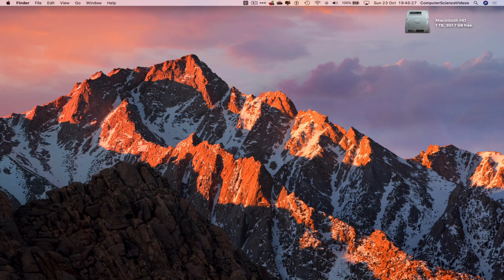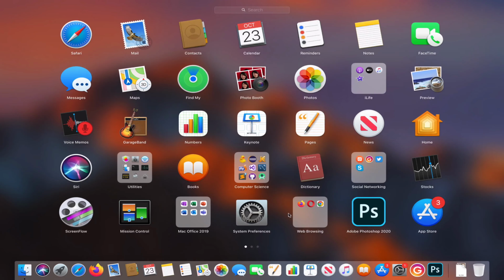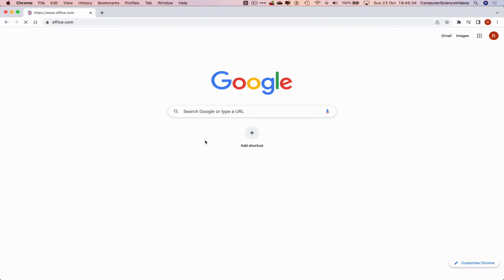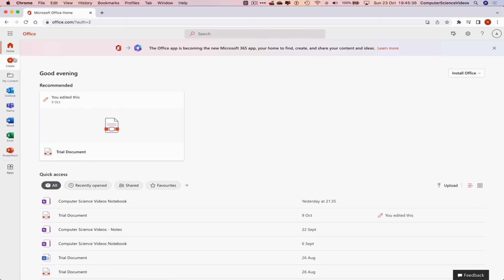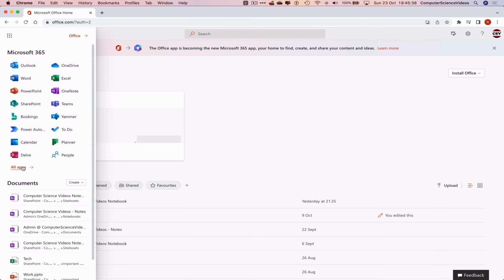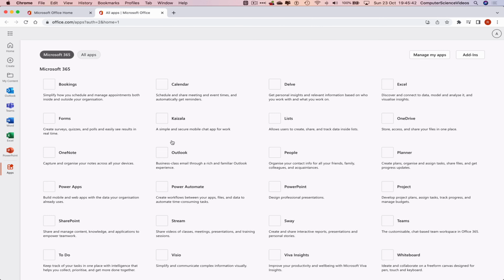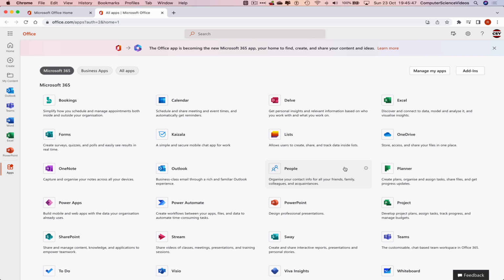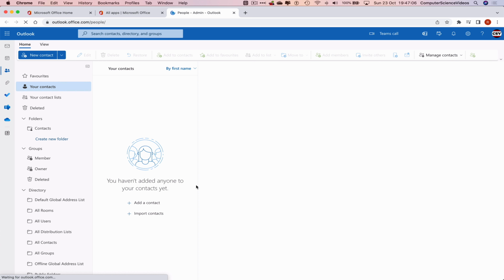How to USE Microsoft People for Office 365 On a Mac - Tutorial 1 - Introduction - Basic Tutorial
How to Use Microsoft People for Office 365 On a Mac - Tutorial 1 - Introduction - Basic Tutorial | New